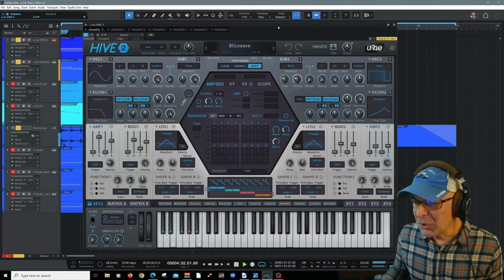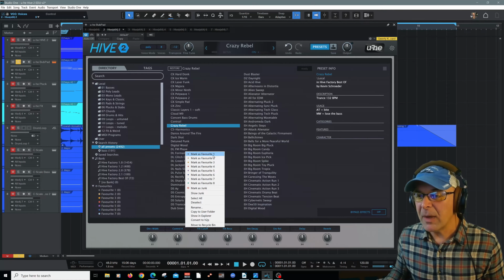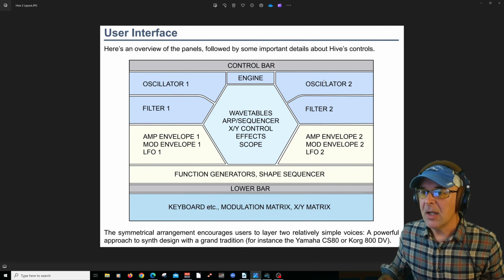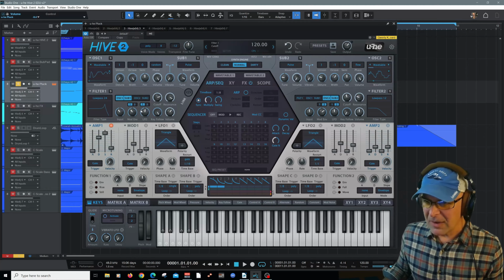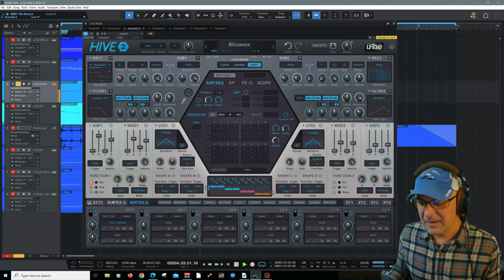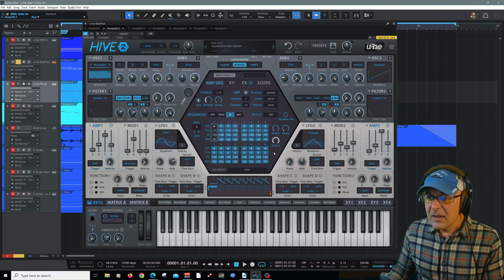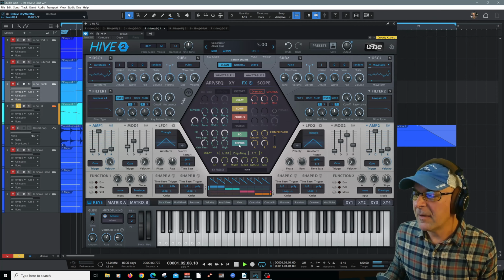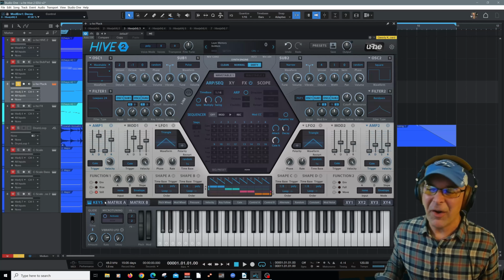u-he Hive 2 Tutorial - Full Walkthrough + Demo for New Users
Hive 2 by u-he is not your average everyday virtual synthesizer! It is feature packed, easy to use, and powerfully flexible.

This video will walk you through the interface and how to use Hive 2 in your productions today. Everything from rhythmic and percussion to new and creative sounding elements are at your fingertips with Hive 2 by u-he.